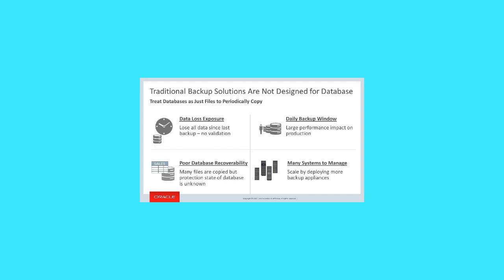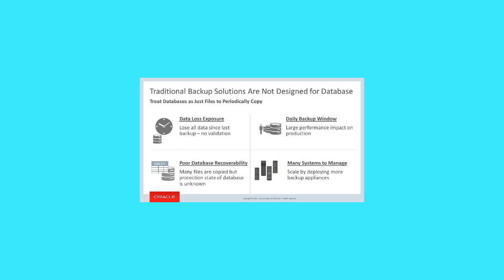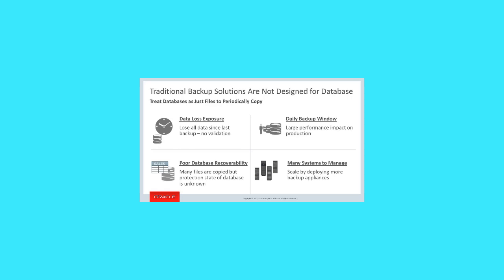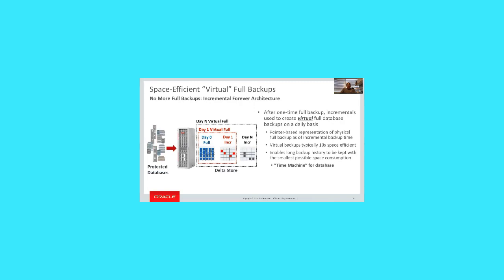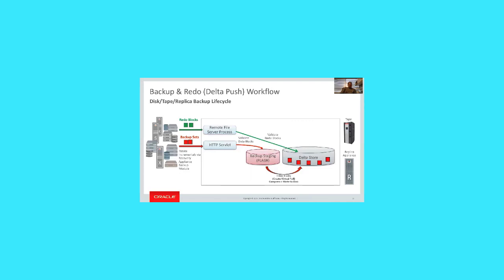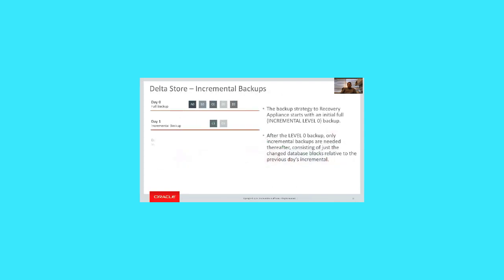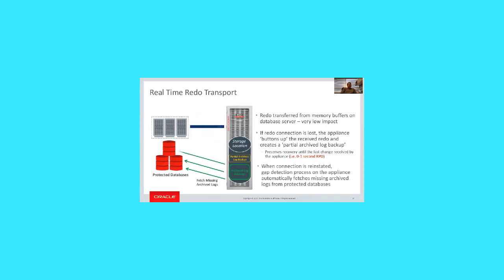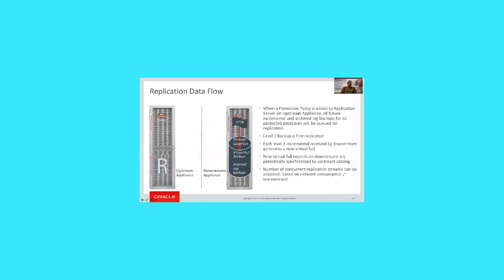AskTOM Office Hours: The Zero Data Loss Recovery Appliance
See recording highlists below. Check out this deep dive into the architecture of the Zero Data Loss Recovery Appliance!

02:07 Traditional Backup Challenges
06:10 ZDLRA: Engineered Data Protection for Oracle Database
09:20 ZDLRA Architecture & Configuration
19:33 Virtual Full Backups & Real-Time Redo Transport
31:20 Tape Backup & Replication
35:24 Managing Time (Retention) & Space
35:45 Protection Polices
37:55 Enterprise Manager for ZDLRA Monitoring
42:44 Summary